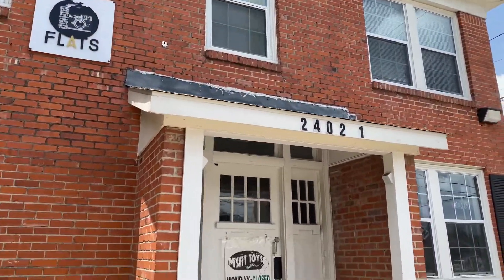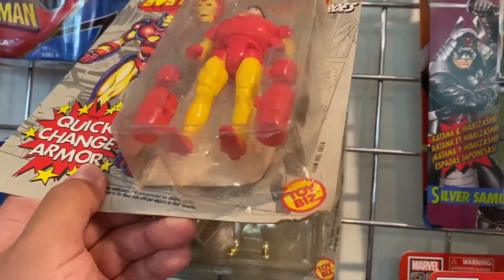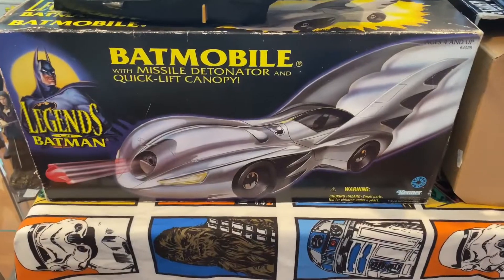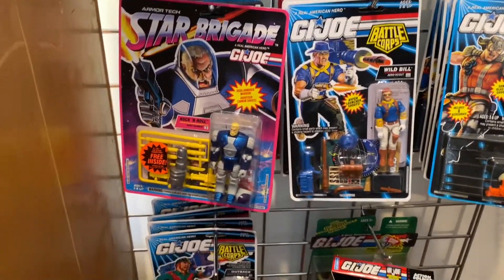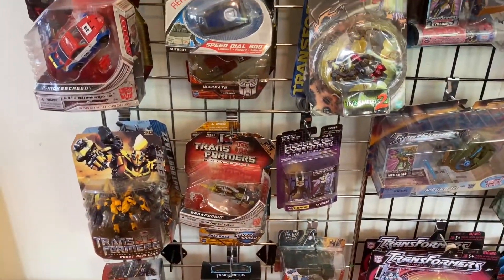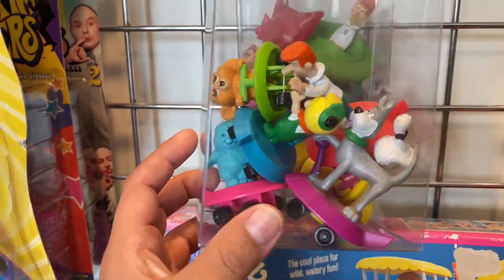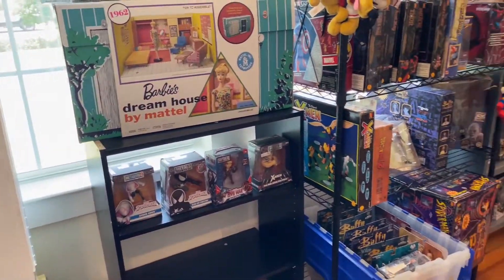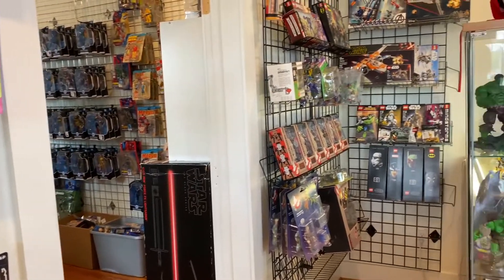Toy Hunting @ Misfit Toys Montrose Houston star wars marvel legends toy biz transformers